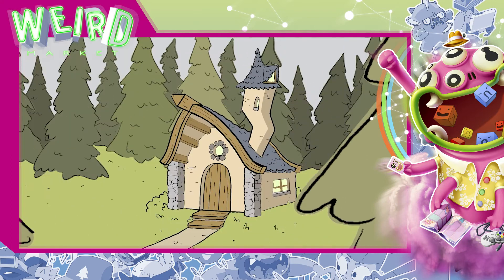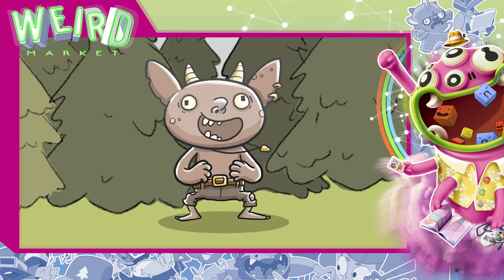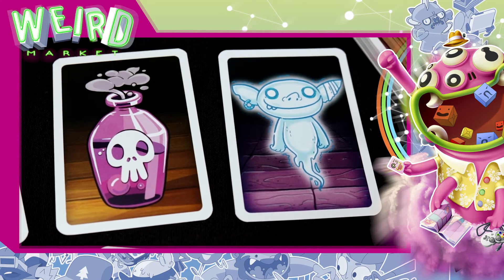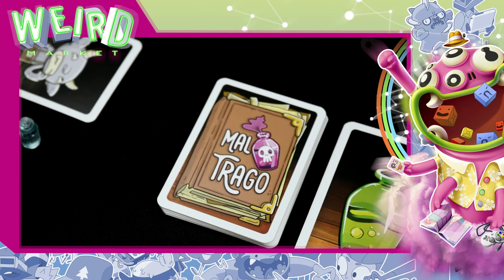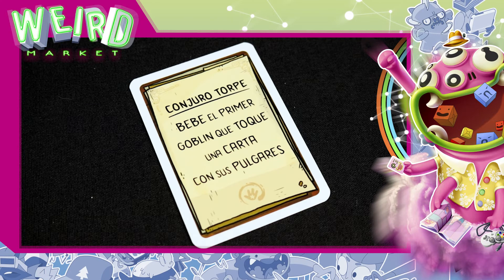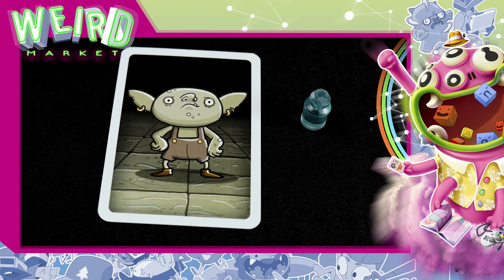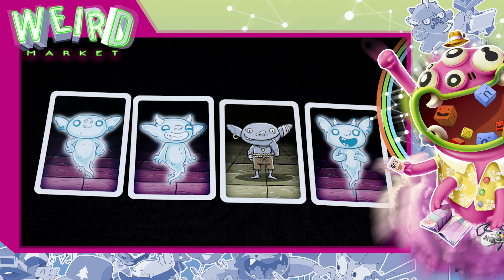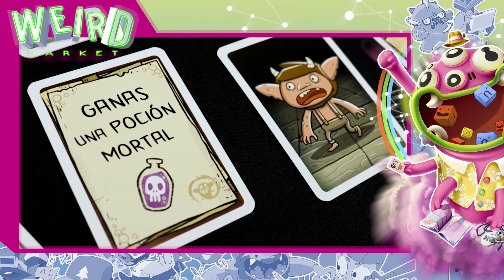WEIRD MARKET 2020: PRESENTACIÓN DE "MAL TRAGO"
Presentación en WeirdMarket2020 del proyecto de juegodemesa "Mal Trago", con José Manuel Fernández Aguilera. La bruja necesita conejillos de indias para probar sus nuevas pociones y nosotros, sus leales esbirros goblins, hemos sido designados como voluntarios forzosos para esta ocasión.

Presentation at WeirdMarket2020 of the boardgame project "Mal Trago", with José Manuel Fernández Aguilera. The witch needs guinea pigs to test her new potions, and we, her loyal minion goblins, have been chosen as unwilling volunteers for this occasion.